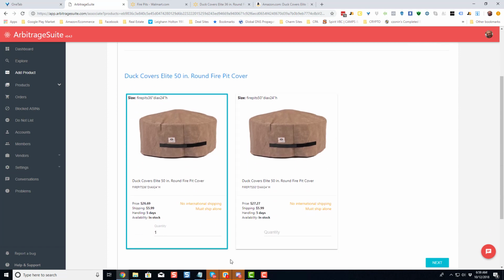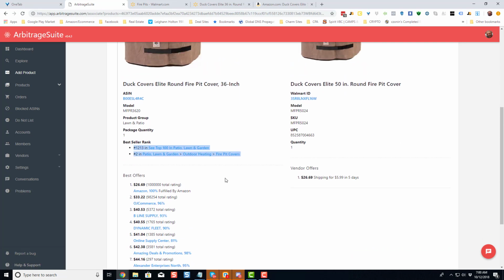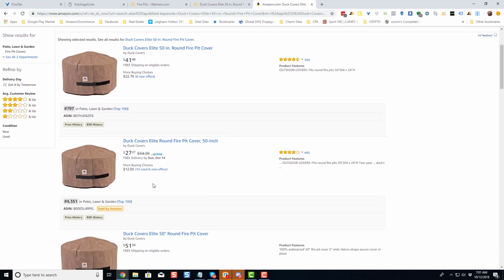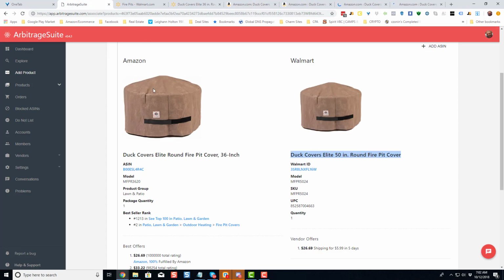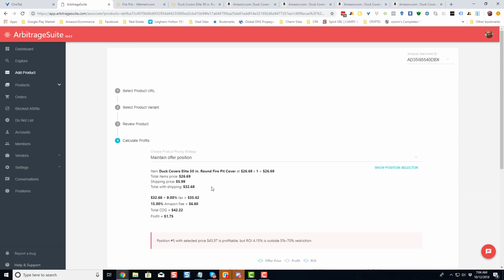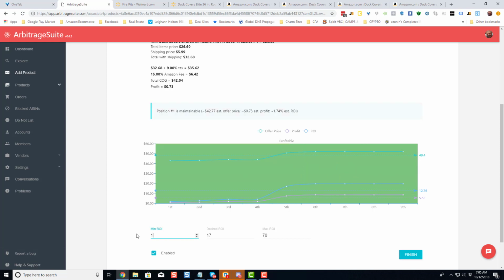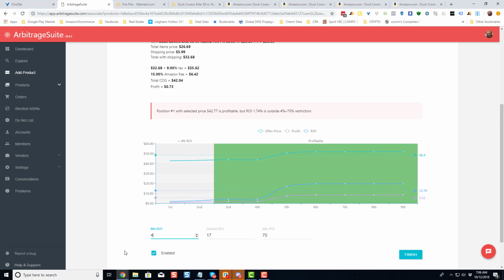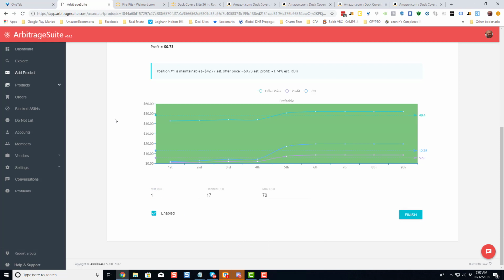Add An ASIN